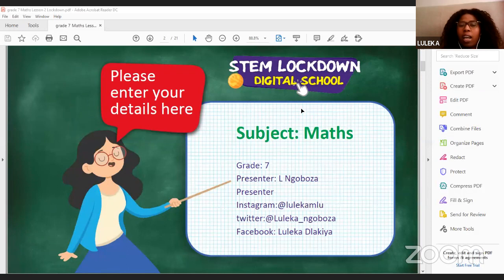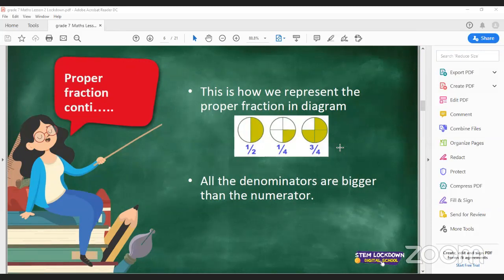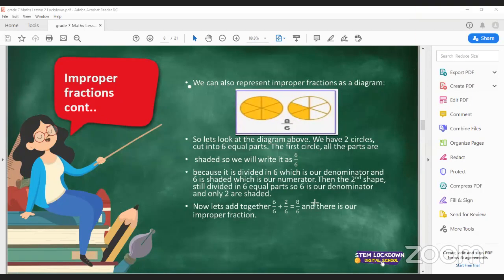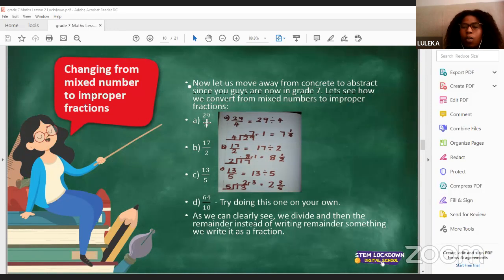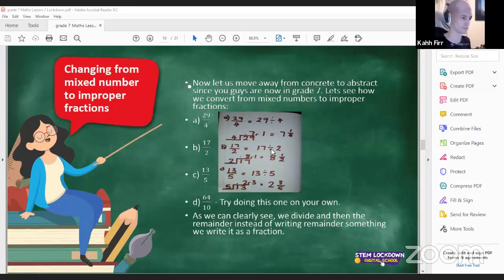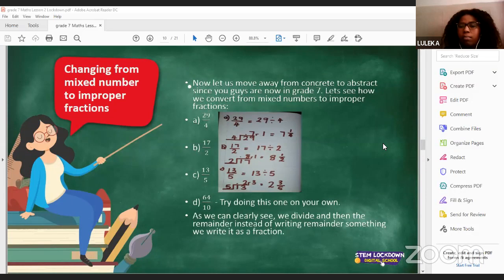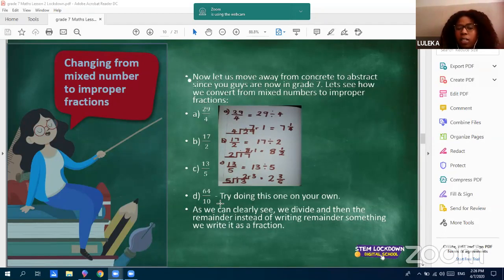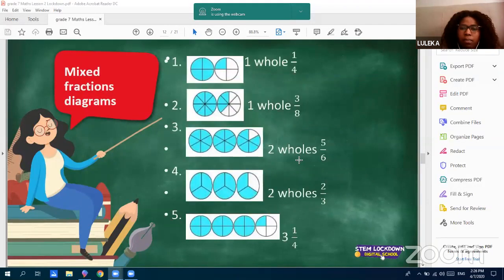Grade 7 Maths 07 April 2020